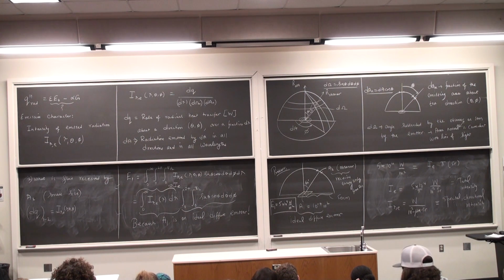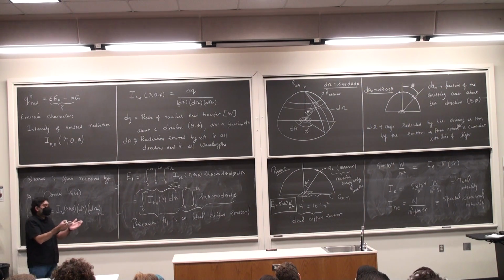ME 4510 Lecture 23 Part 2 (03/04/22)